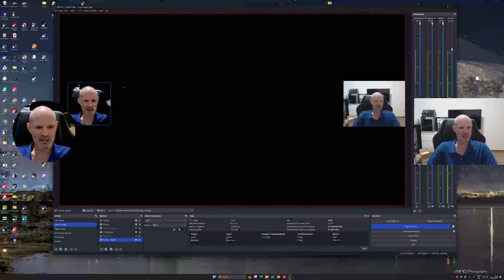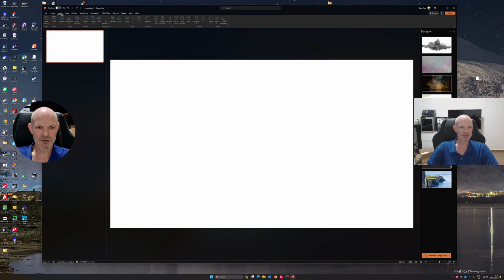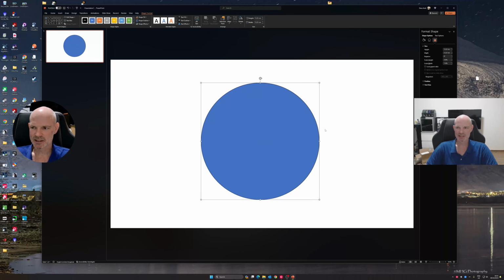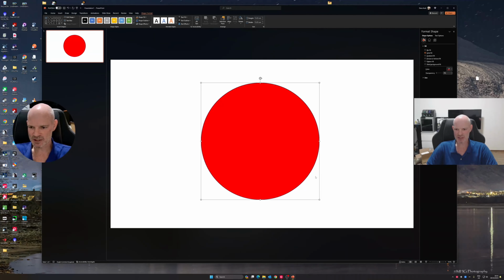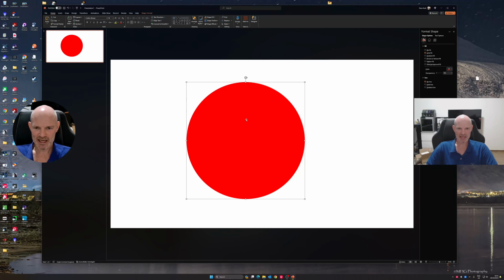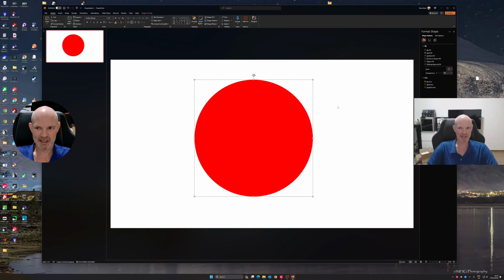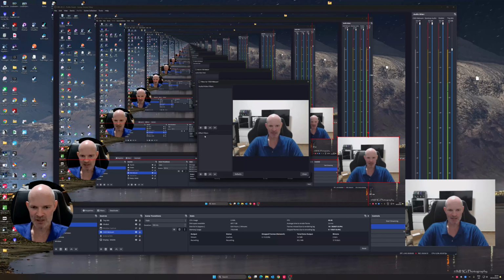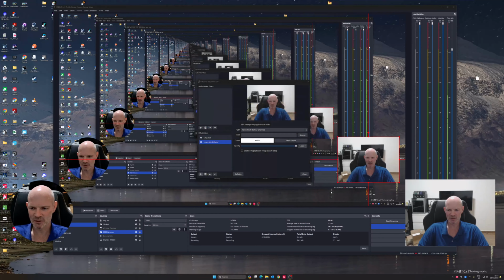HOW TO: OBS Studio - Camera Circle Masking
Someone recently asked how I make my camera overlay a circle when livestream / recording content, this is how I do it.

Lunt LS80MTB1800C Solar Scope
Bresser 8" Newtonian
Bresser AR90s/500
ZWO ASI174mm planetary camera
Unihedron Sky Quality Meter (SQM)
NexDome Observatory